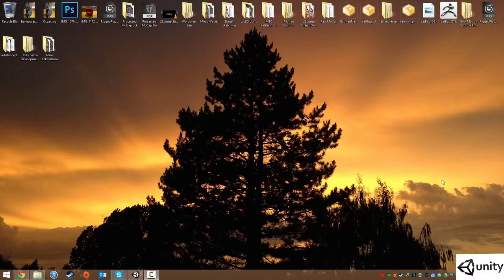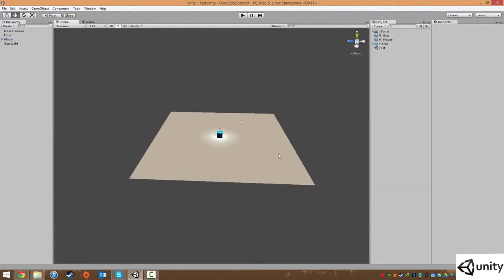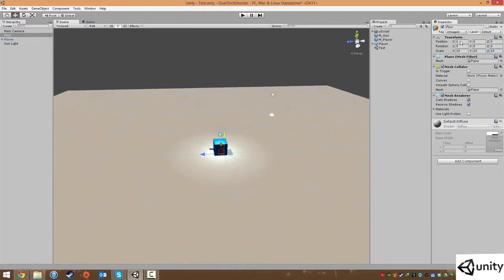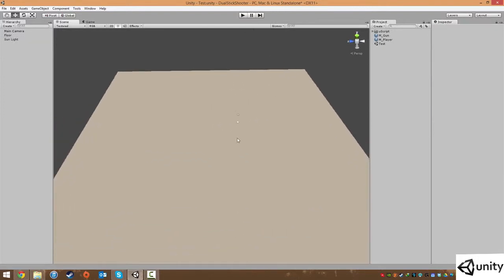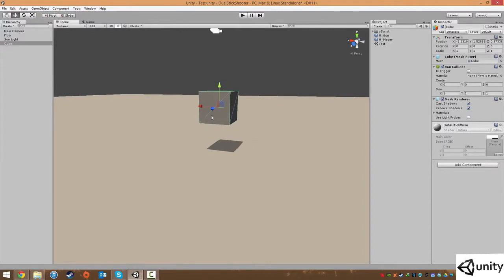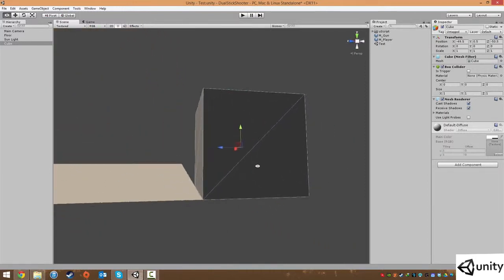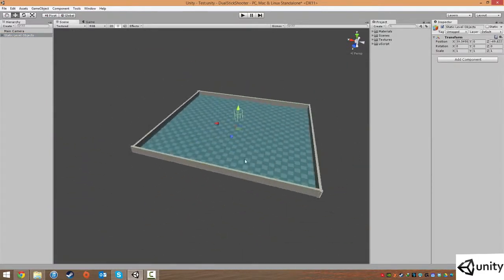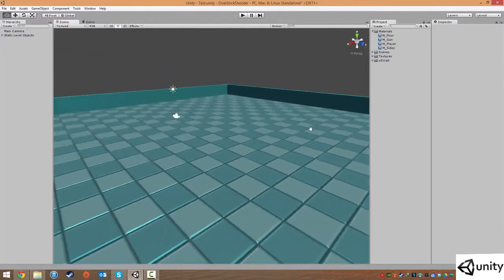Setting Up Our Level. (Part-7)